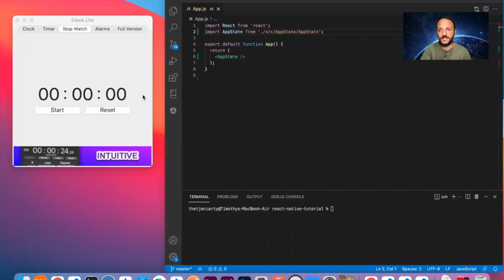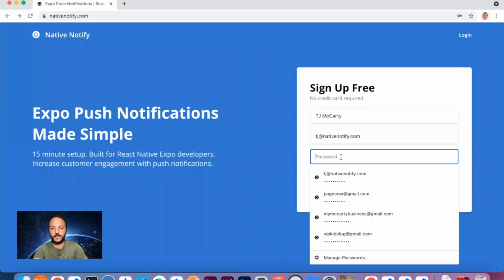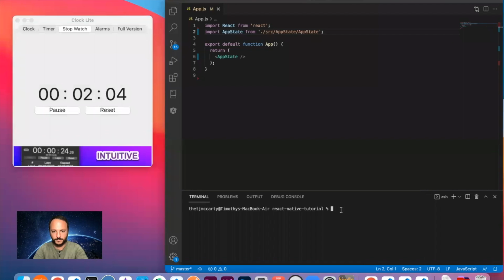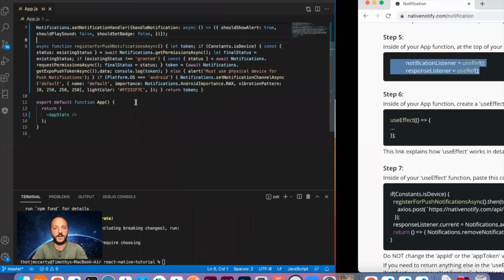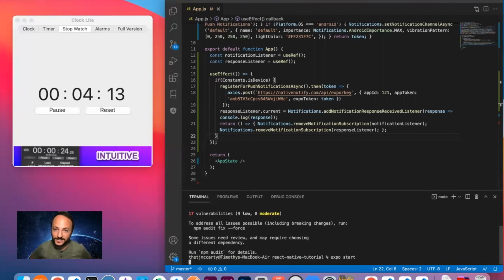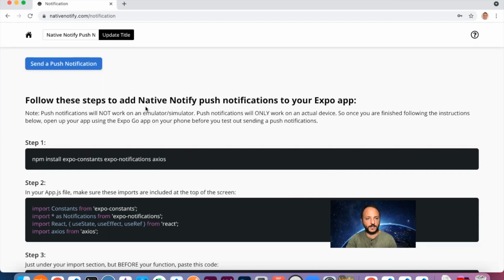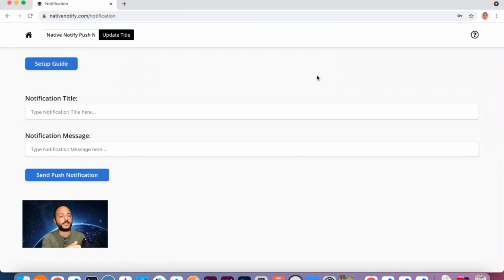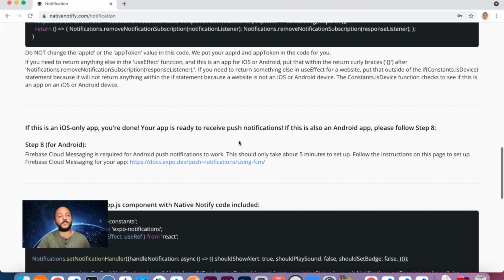Expo Push Notifications in 5 minutes? | React Native | (2021)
Is it possible to add push notifications to your React Native Expo app in 5 minutes using NativeNotify.com? TJ tries it out in this video.